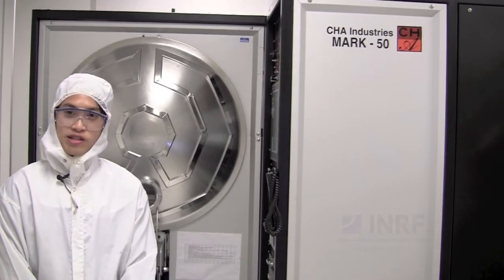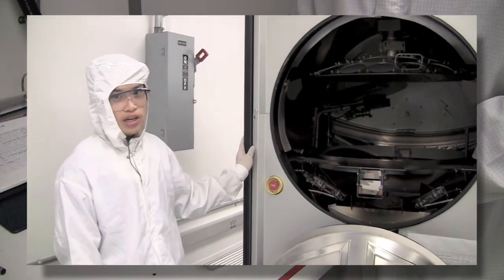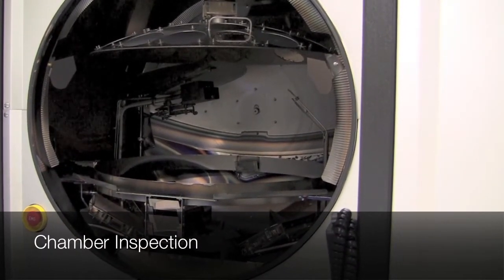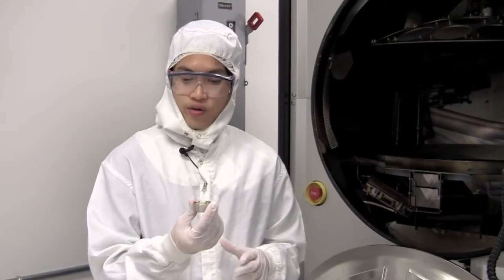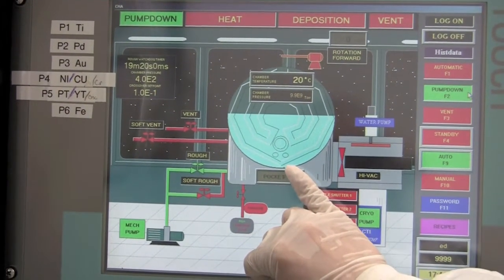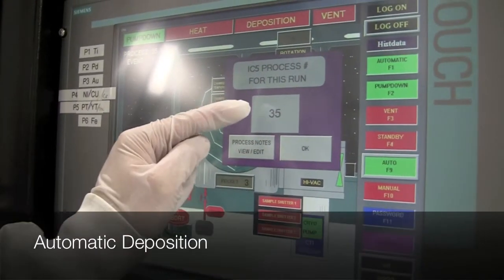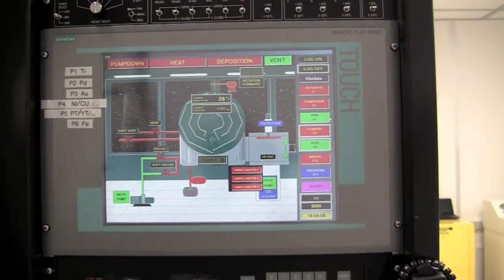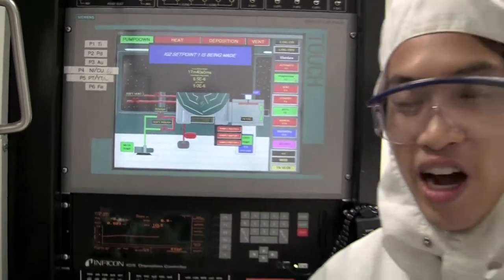CHA Mark 50 Sputtering and Evaporation Standard Operating Procedures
CHA Mark 50 Systems have become the industry standard for high vacuum deposition systems. Simplicity in design, ease of operation and unmatched reliability make the Mark 50 an excellent choice for a wide range of applications, from computer control to manual operation, from production runs to nano-scale R&D research. The Mark 50’s horizontal 32″ by 32″ water-cooled cylindrical chamber simplifies loading and unloading.